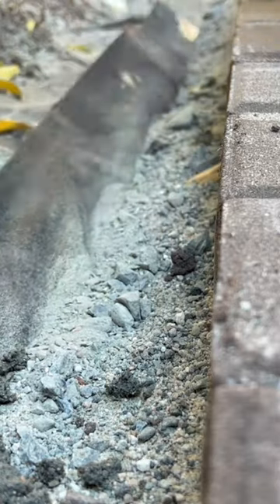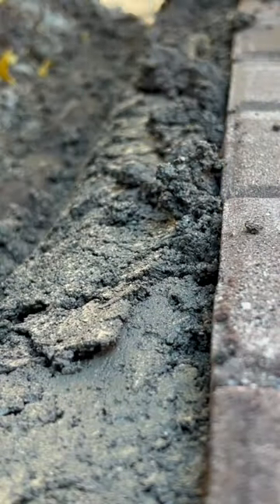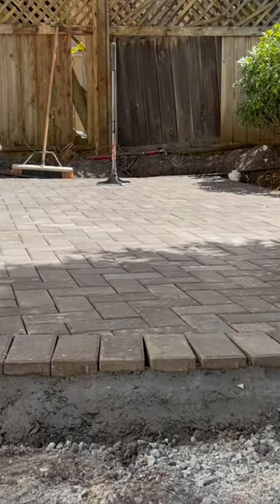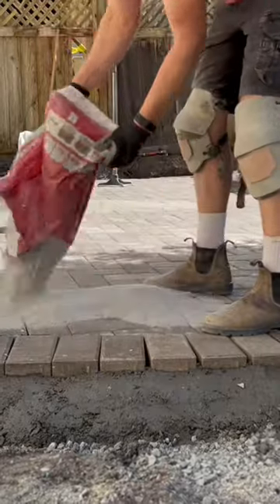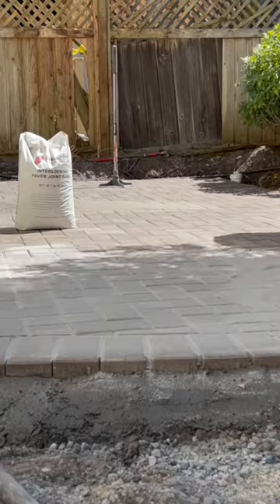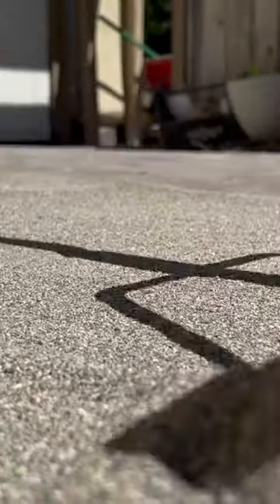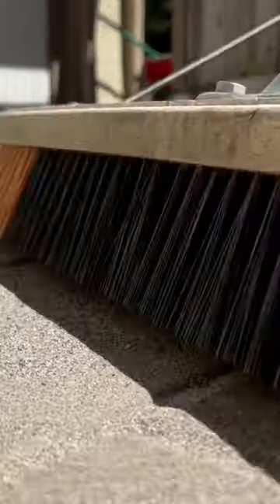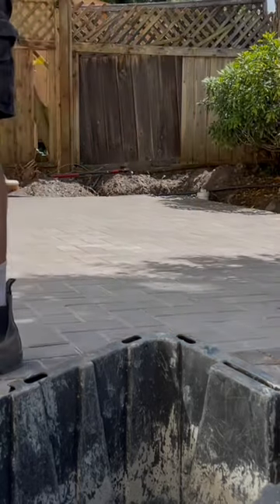Curbing and jointing sand patio install.